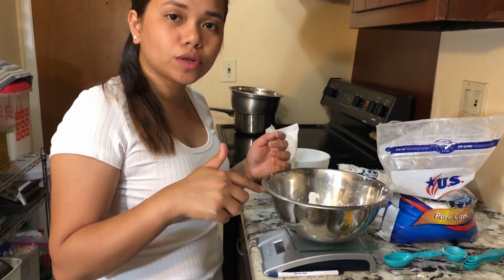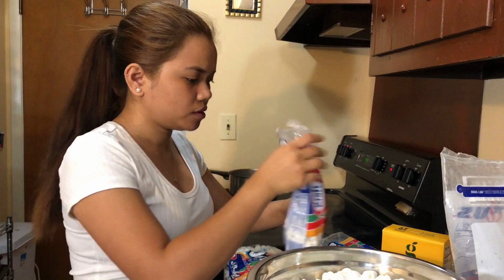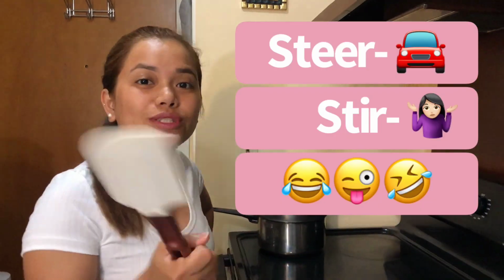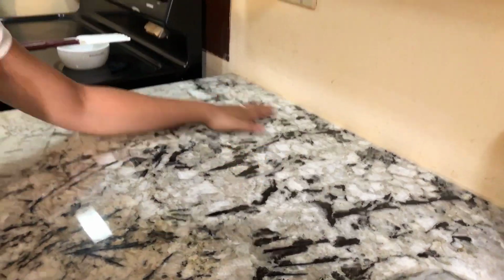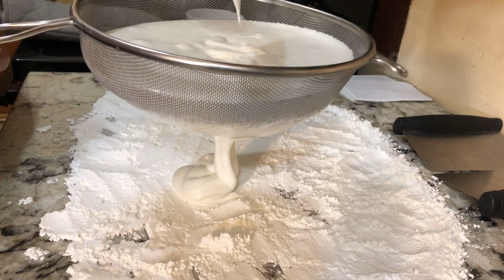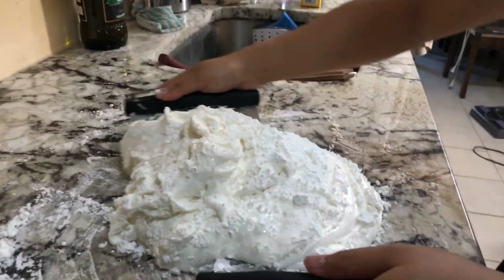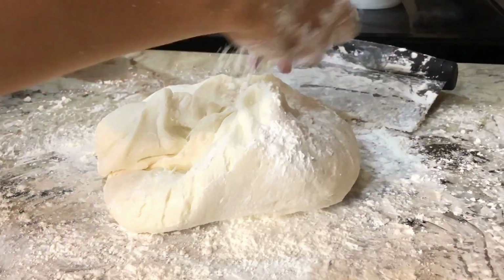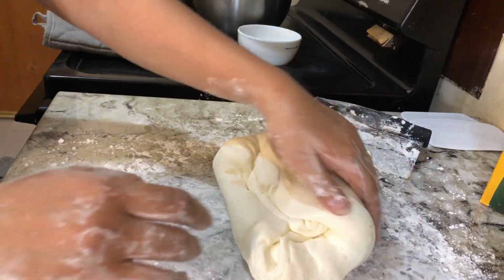How To Make The Best Homemade Marshmallow Fondant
This video will teach you on the step by step techniques on making a successful homemade fondant using marshmallows without a microwave.

Marshmallow- 695 g/ 13 cups
Confectioner sugar- 110 g/ 1 3/4 cups
Corn starch-              200g/ 2 1/2 cups
Crisco-                        15 g/ 1 1/2 tbsp